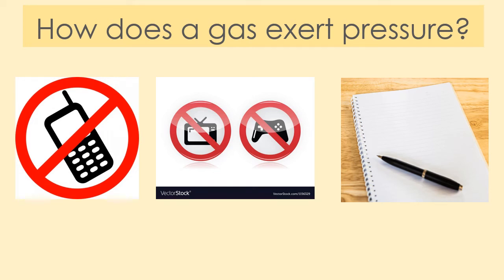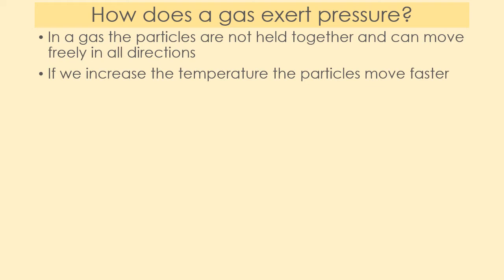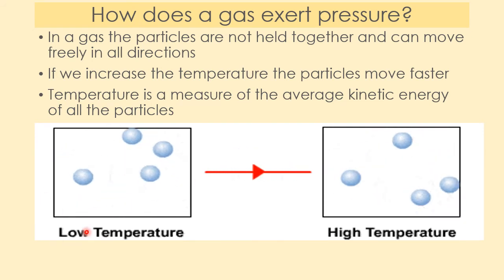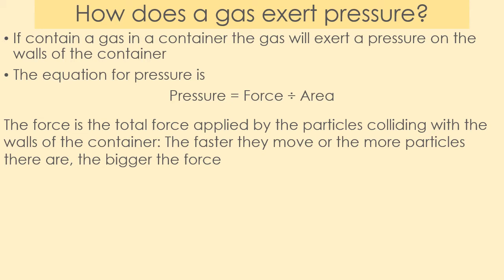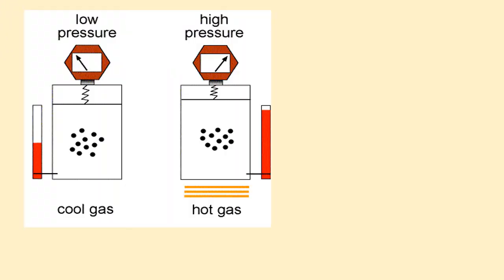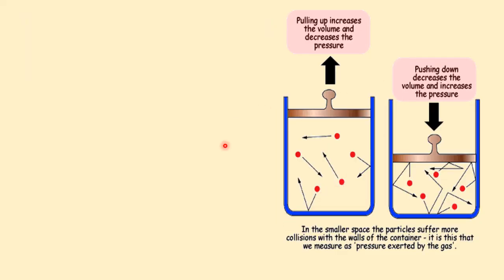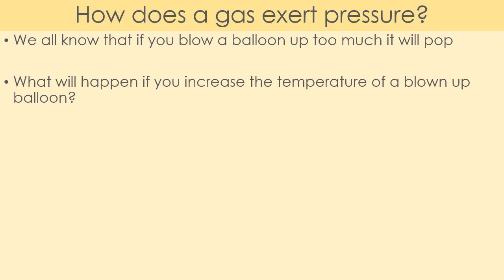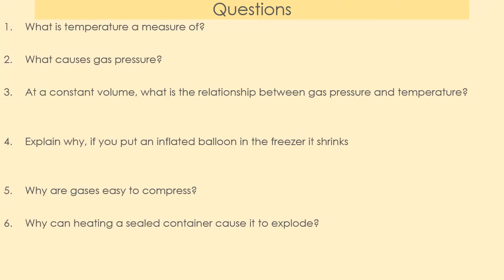How does a gas exert pressure?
P6 Lesson 8